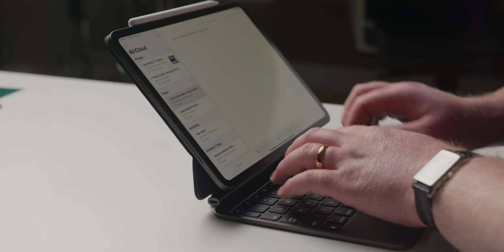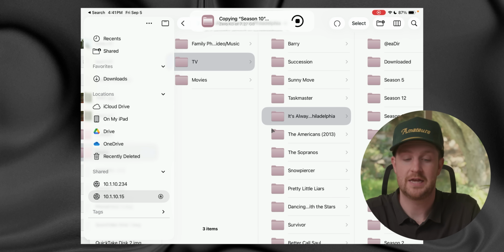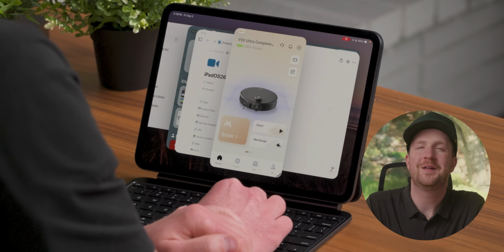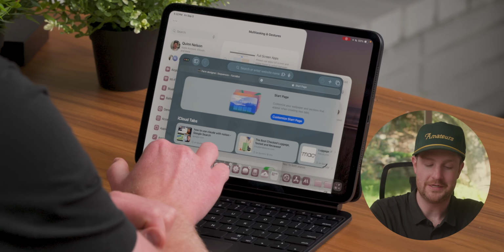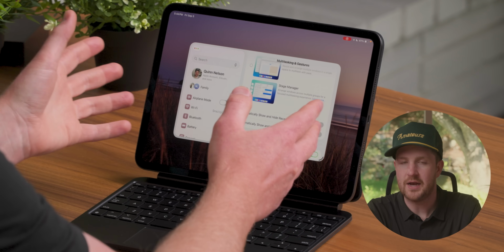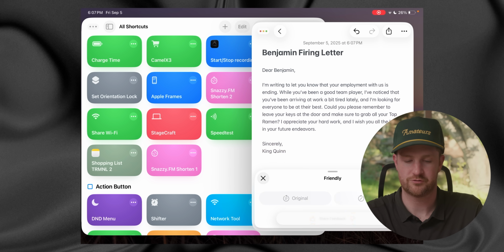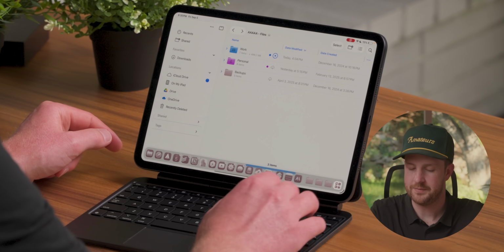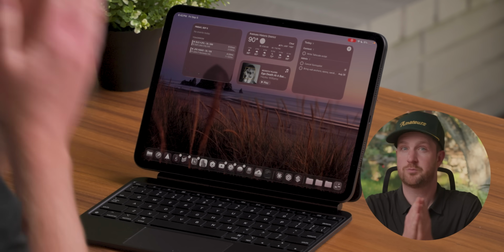iPadOS 26 Is An Absolute Nightmare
iPadOS 26 is a big learning curve—learn what I’ve done to switch from a Mac full-time.

The new M4 iPad Pro running iPadOS 26 has officially replaced my MacBook Air, Mac mini, and even my Apple Vision Pro as my main computer. In this video I show you how I built a full-time iPad workflow, from Apple’s new windowed multitasking modes, Stage Manager improvements, and background tasks, to productivity hacks with Shortcuts, Apple Intelligence AI automation, and the updated Files app. If you’ve ever wondered can the iPad replace a Mac or how to make the most of the iPad Pro 2025, this guide breaks down everything you need to know to get started. Whether you’re working with multiple apps and windows, setting up custom workspaces, or just trying to make the iPad Pro M4 your daily driver, I’ll walk you through the exact setup that makes this tablet feel like a true laptop replacement.

00:00 - I'm an iPad guy now?
2:00 - Part 1: Three Windowing Modes
9:27 - Traffic Light Buttons!
10:50 - Stage Manager is good now?
16:20 - Day 1 Must Change Settings
17:10 - Part 2: Window Management Power Moves
20:46 - Part 3: Productivity Power Features
26:10 - Part 4: Putting it all together